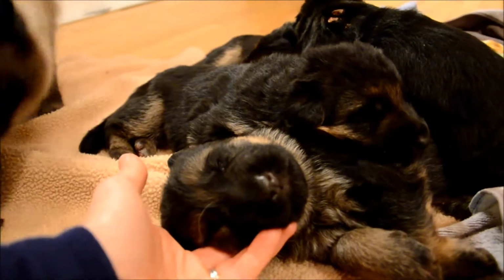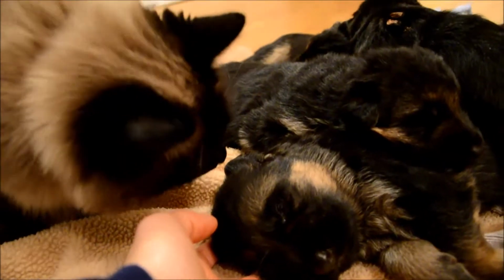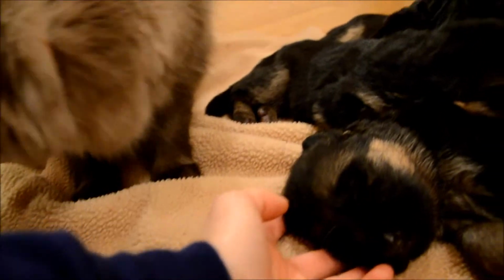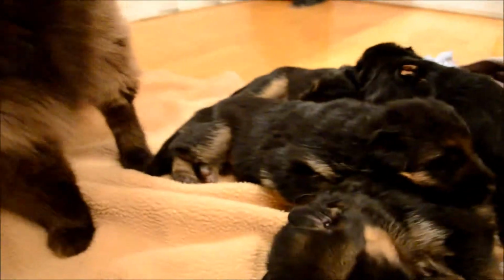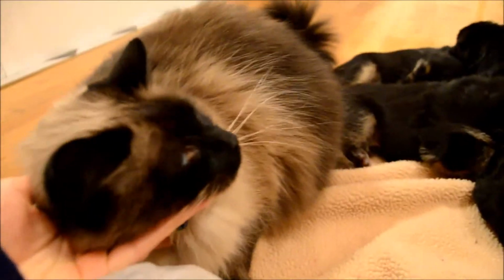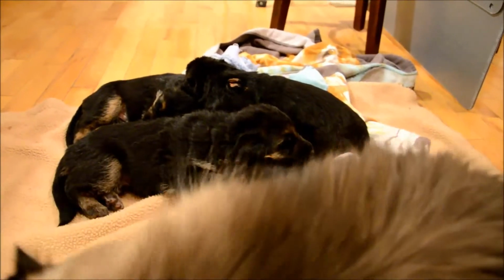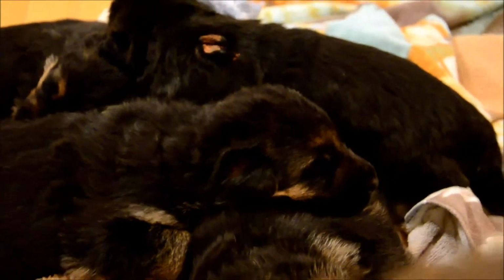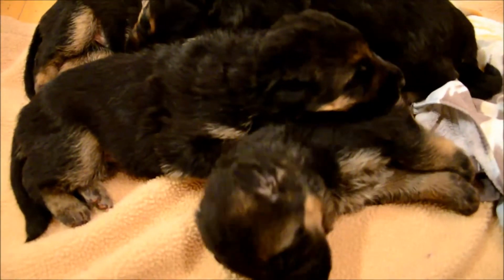Euria X Figo litter at 2 weeks old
Euria's litter is now 2 weeks old. So big and cute. Loving every one of them :-)